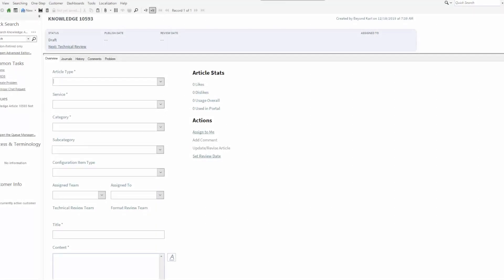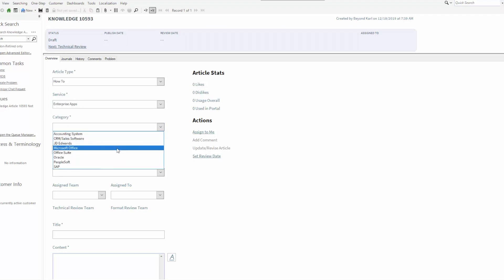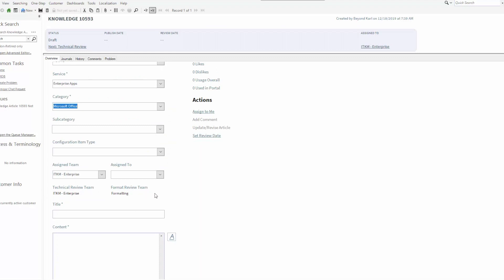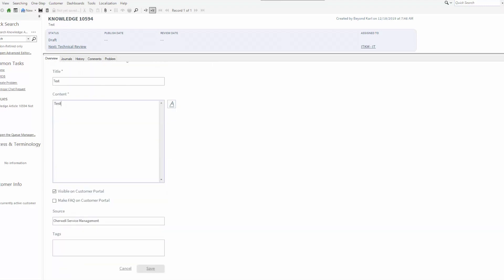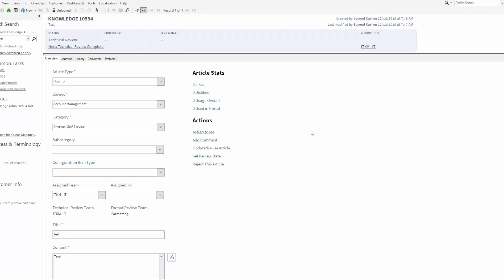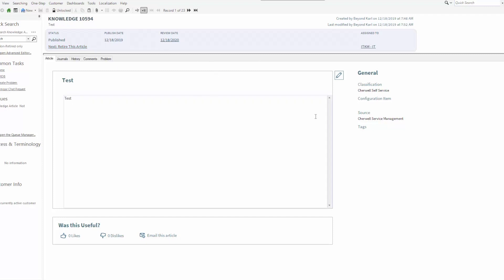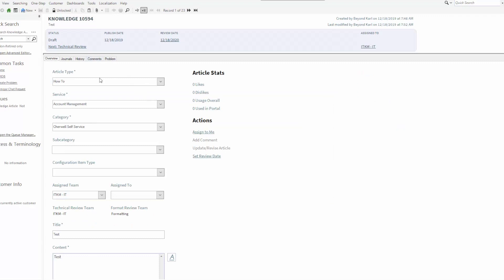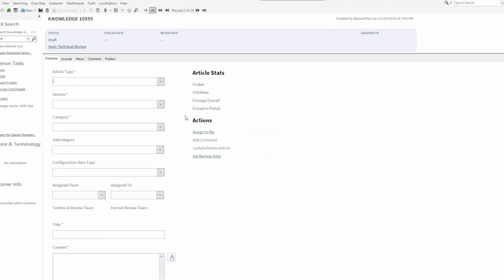Knowledge Article in Cherwell 9.7